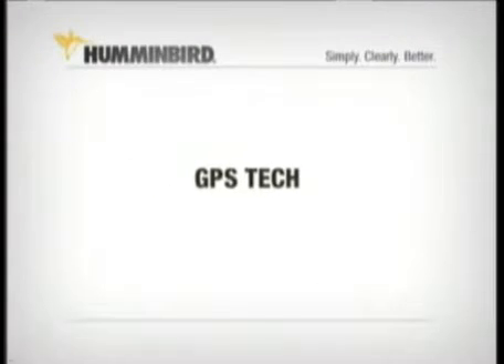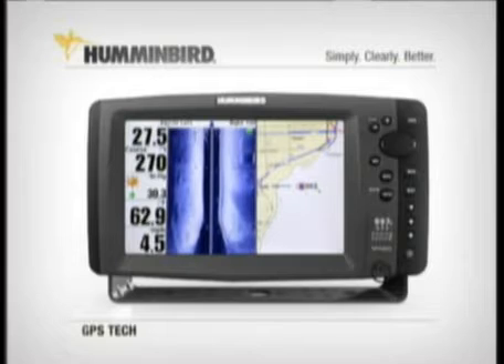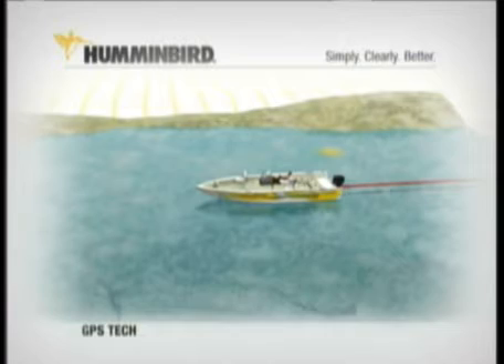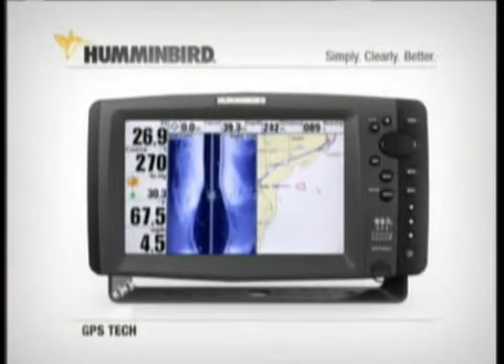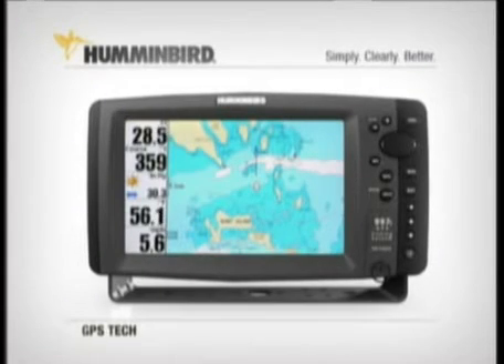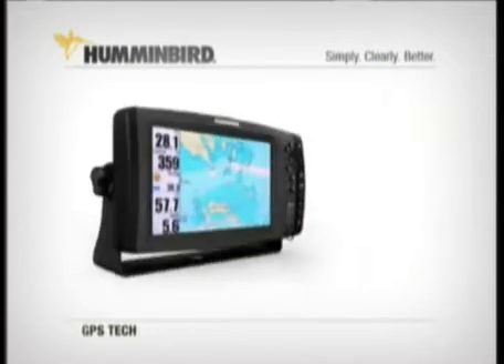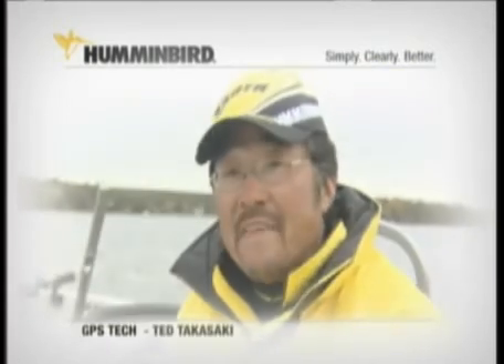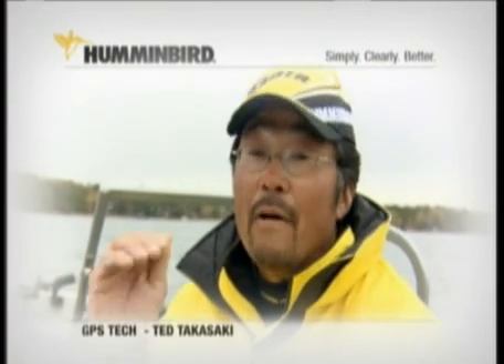GPS Tech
Covers Humminbird's GPS features